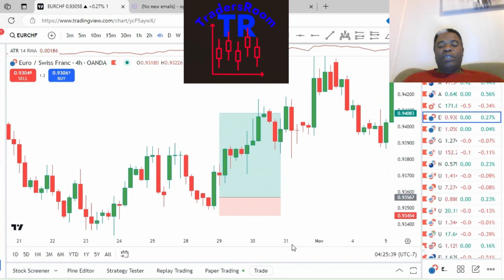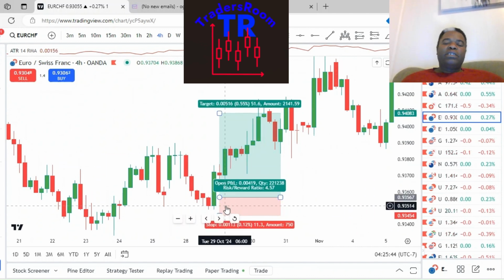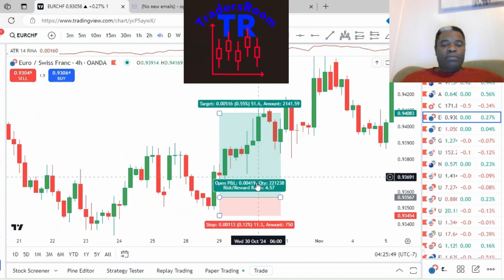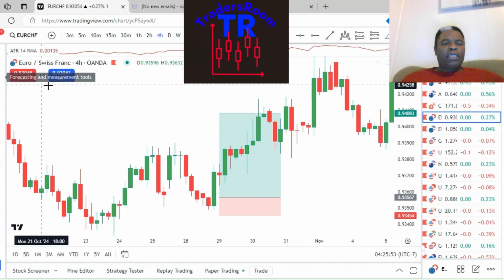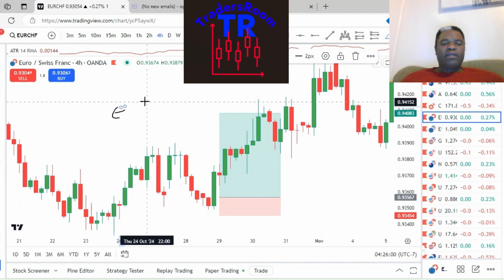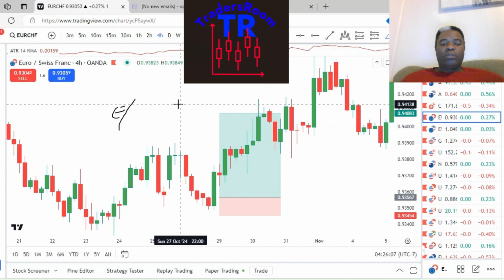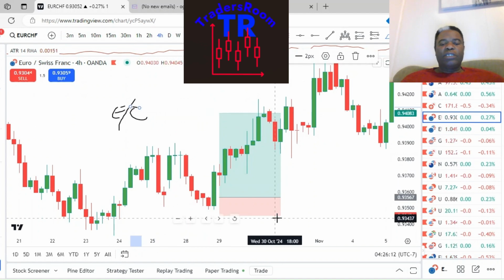Forex trade Tutorial: Buy (Long) VS Sell (Short)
The Tradersroom is a cutting-edge hub designed for digital trade and Forex trading education. It blends a professional trading environment with a modern learning space, enabling traders to execute strategies and gain knowledge effectively. Key highlights include:

Trading Floor: Equipped with state-of-the-art computers, multi-screen setups, and high-speed internet, ideal for real-time digital trading activities.

Market Analysis Tools: Live market feeds, advanced charting software, and news terminals displayed on large monitors to keep traders updated and informed.

Education Zone: A dedicated training space featuring interactive whiteboards, projectors, and comfortable seating for workshops, strategy sessions, and seminars.

Collaboration Spaces: Relaxed areas for brainstorming, mentoring, and group discussions, fostering a community of shared growth and expertise.

Knowledge Center: Access to an extensive library of digital and physical resources, including e-books, tutorials, and Forex trading manuals.

Professional Ambiance: A sleek, modern design with an emphasis on functionality and comfort, creating an inspiring environment for traders and learners alike.

The Tradersroom is the ultimate destination for aspiring and seasoned traders, offering the tools, knowledge, and space needed to excel in digital trading and master the Forex market.